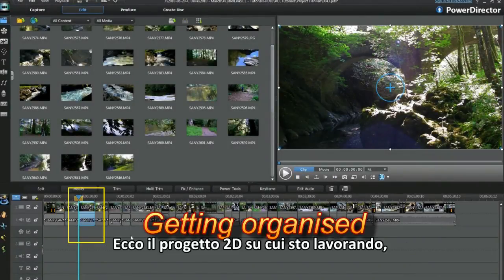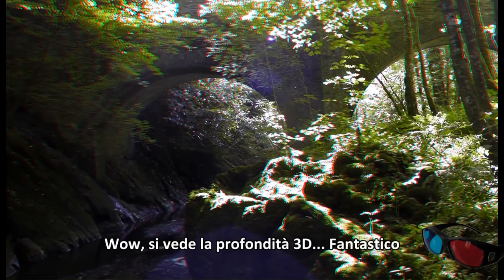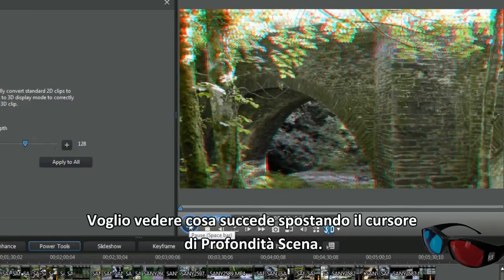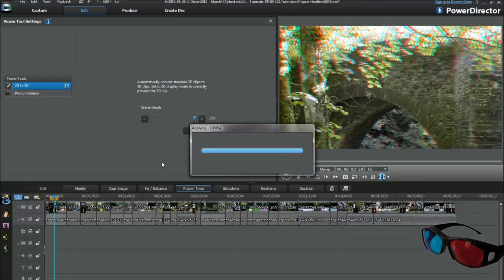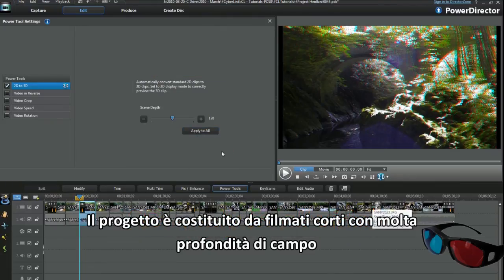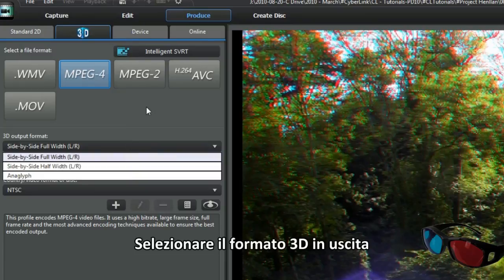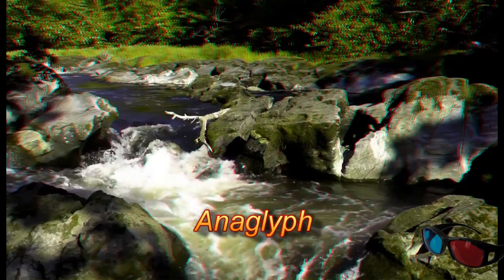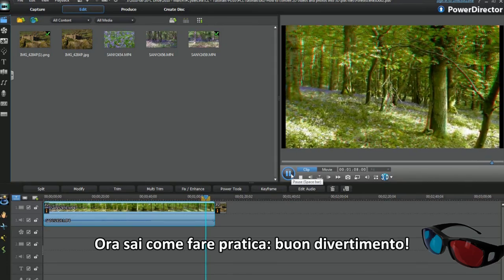PowerDirector 10 Tutorial - Come convertire video e foto 2D in 3D